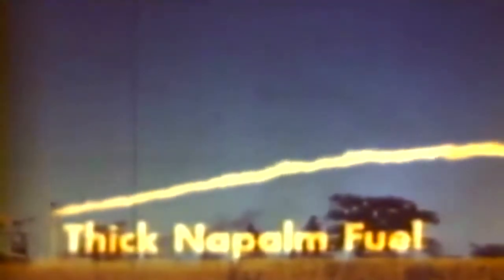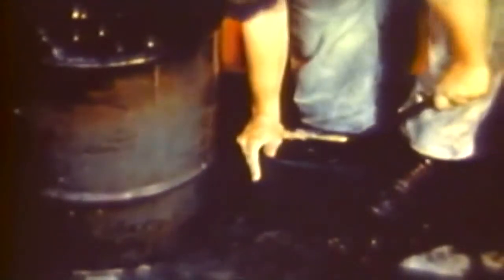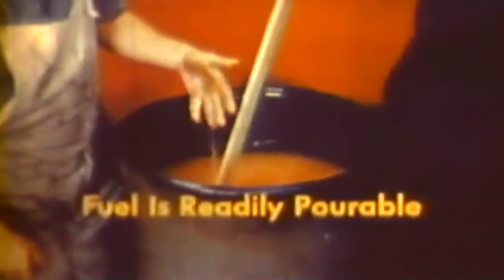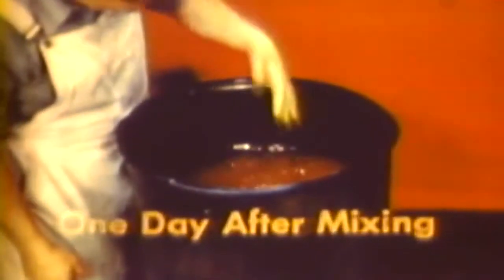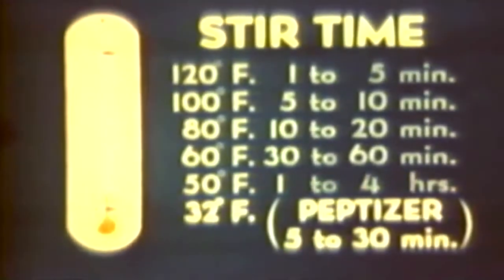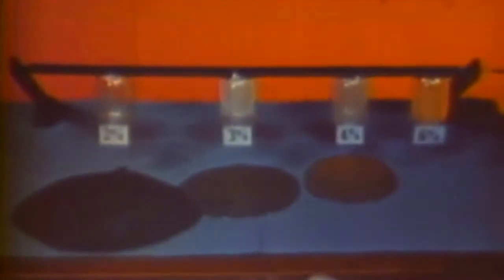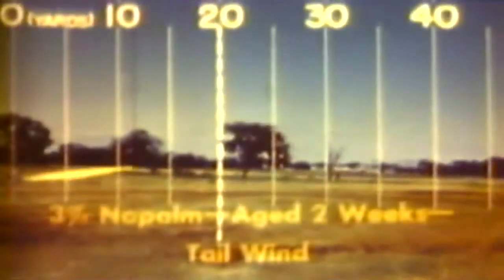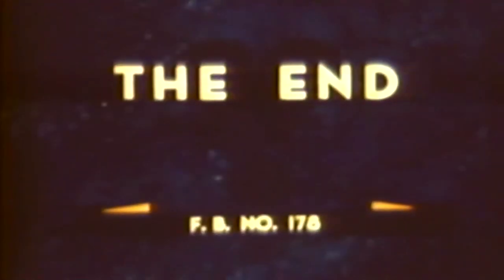War Dept Film Bulletin 178: Flame Thrower Fuels (full)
Freely downloadable at the Internet Archive, where I first uploaded it. National Archives description "Shows firing of tank-mounted and portable flame throwers. Fuels are mixed and thickened to various consistencies by the addition of napalm and peptizers and by aging, and are fired against a target. Animation shows the relation of temperature to stirring time." National Archives Identifier: 24561